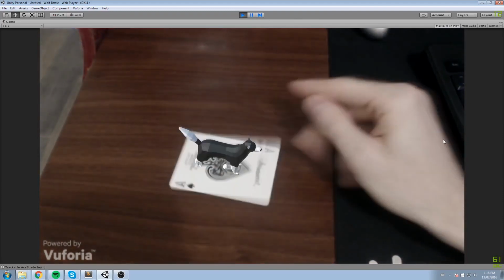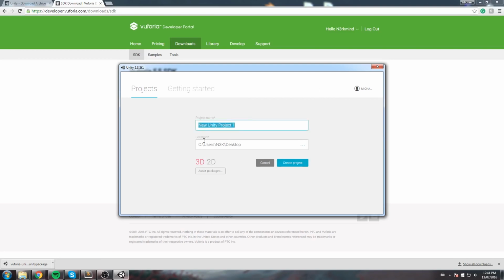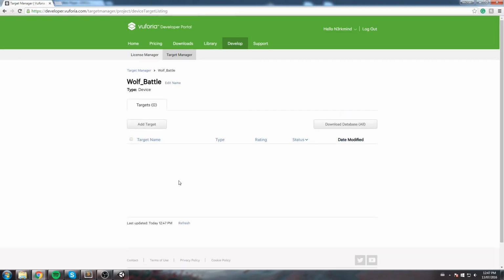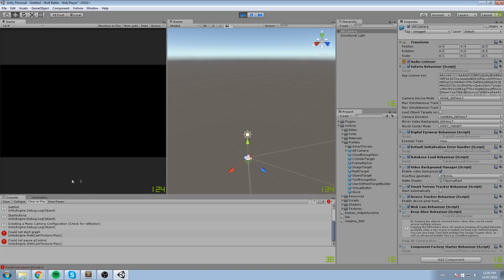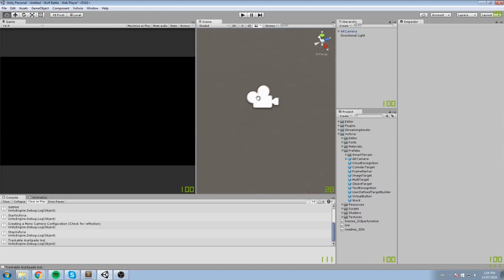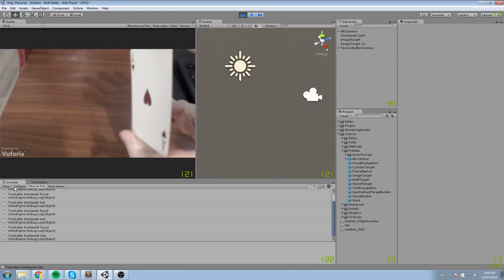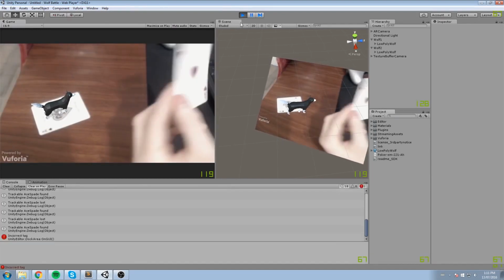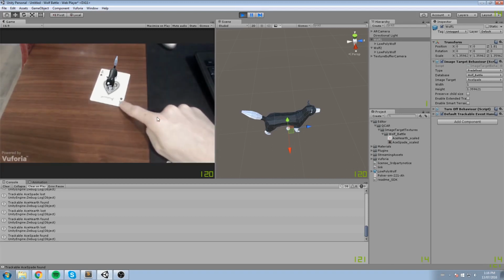Unity 3D AR - Unity Vuforia Augmented Reality Tutorial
In this tutorial, we will be exploring Vuforia, an AR plugin that is simple to use and integrate on Unity projects.